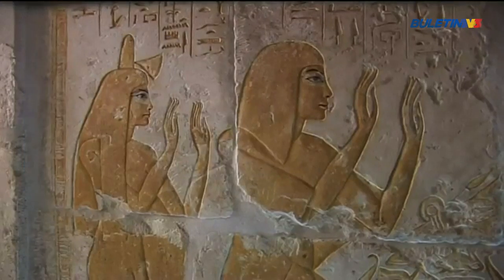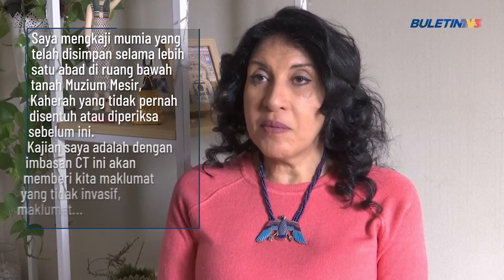DUNIA | Penemuan 45 Azimat Berharga Pada Mumia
Sebanyak 49 azimat berharga ditemui bersama mumia berusia 2,300 tahun yang ditemui  di bandar Edfu di wilayah Aswan, Mesir.

'Rahsia' itu berjaya dibongkar buat pertama kali dengan menggunakan imbasan tomografi berkomputer ataupun CT Scan.